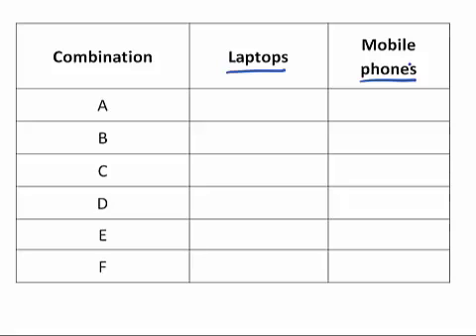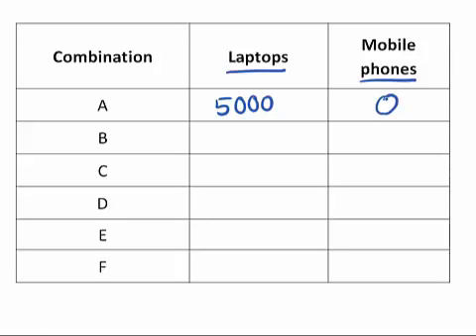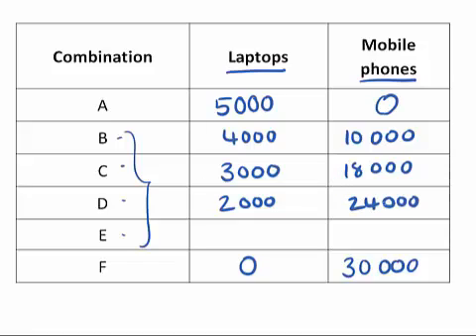Production possibilities curve - Zanadu 1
Eplanation of how to draw a production possibilities table curve using infromation given in a table format